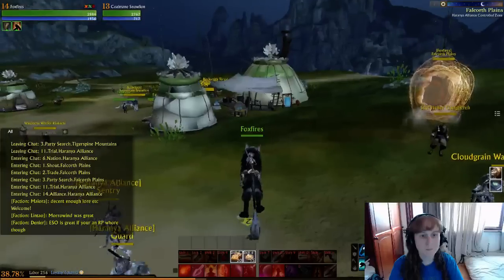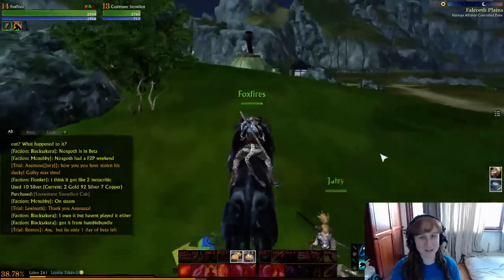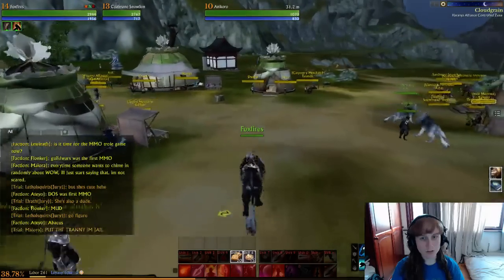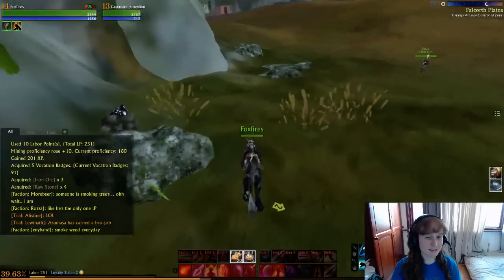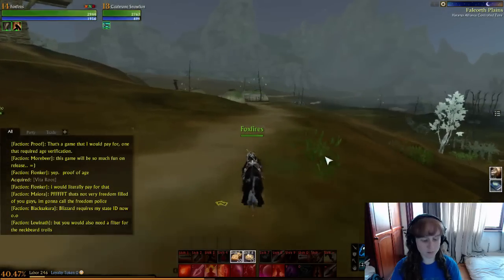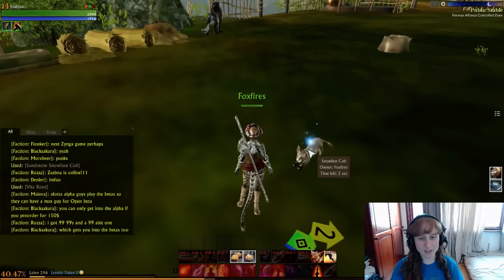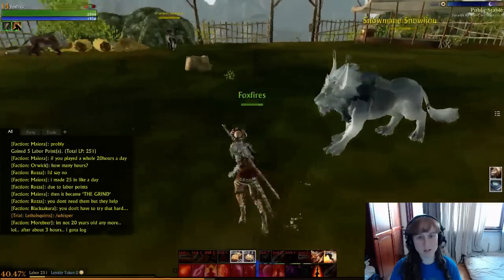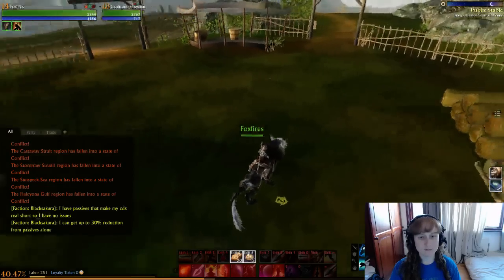ArcheAge - FoxFires Shows how to get a Firran Snowlion Mount Without the Quest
The stable in Cloudgrain of the Firran starting zone sells cubs that turn into mounts, but there are a few more steps involved! Learn how to get a snowlion mount without the quest! Pick from Snowmane, Sandmane, or my favorite - Coalmane!

UPDATE: This video was broadcast from Twitch back during the Closed Beta, and we've all learned a lot more about the game since then.  Some things to note:
1.  You do not have to go back to Oxion Clan's public farm to grow the vita seed.  It can be grown in the public stable where the cubs are purchased.  The vita seed can actually be grown anywhere, for that matter, it's just not protected from other players stealing it.  That's not a huge issue for vita seeds given their 30 second grow-time.